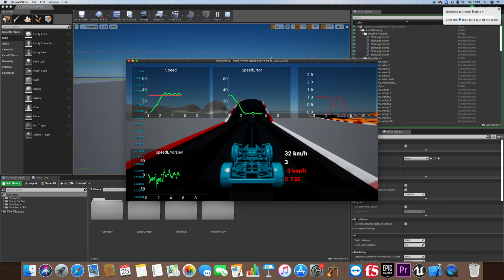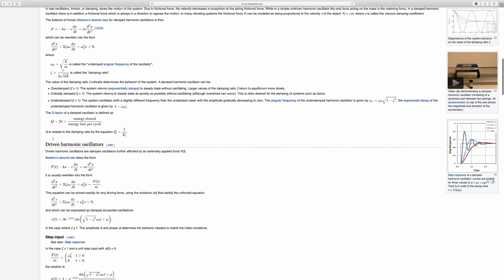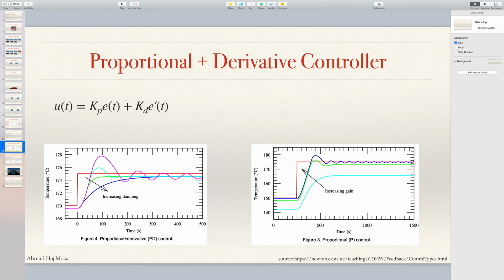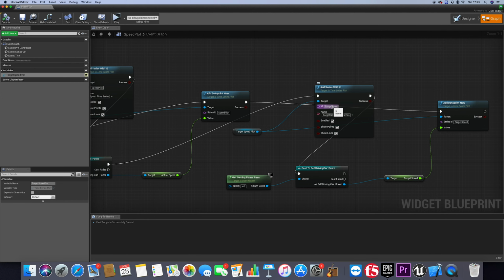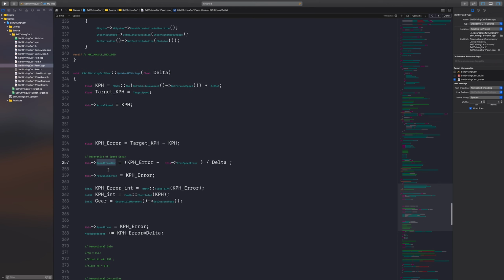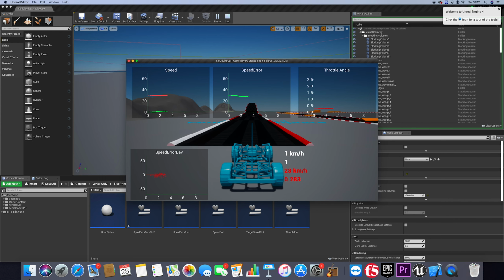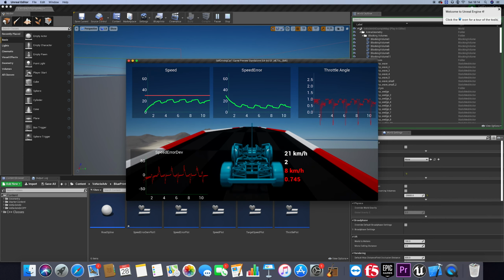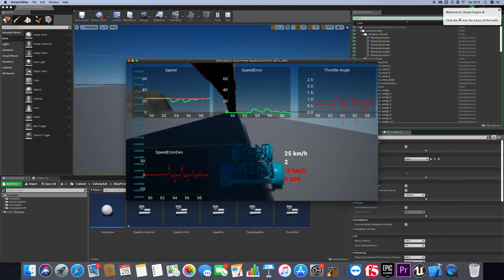Self Driving Car Simulator using UE4 -- Part 3: Cruise Control using PID Controllers